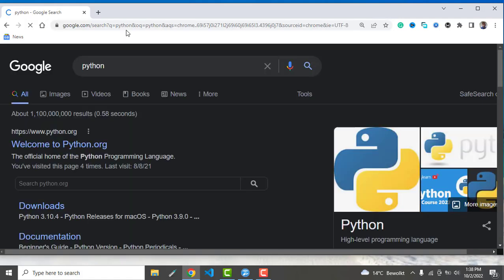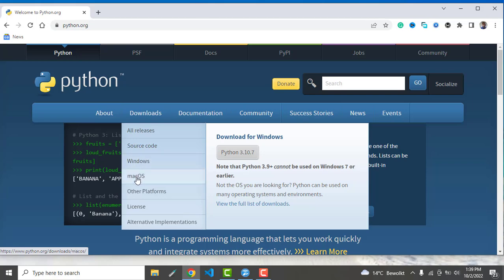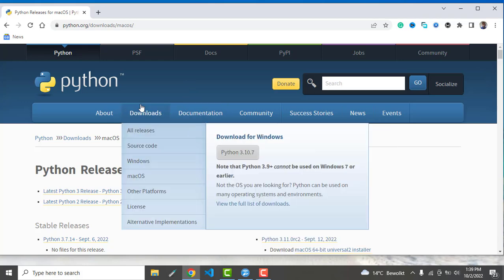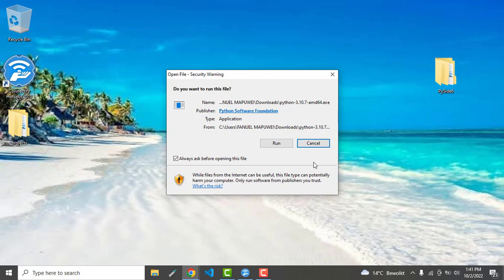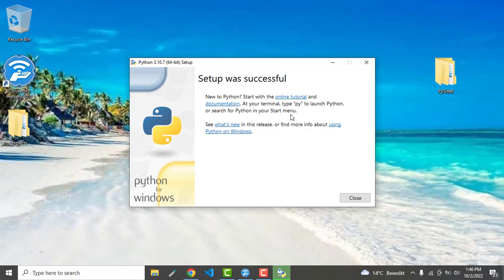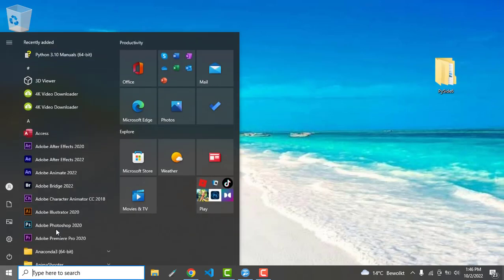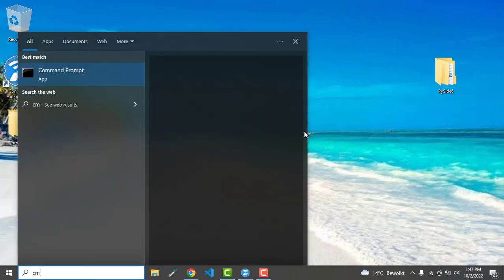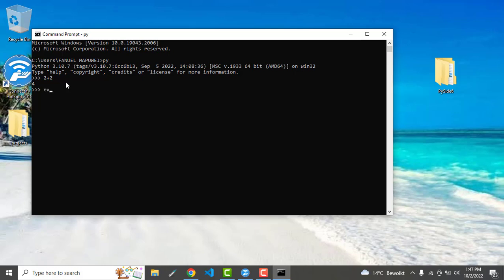How to Download & Install Python for PySide 6 | Step-by-Step Guide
In this video, we’ll walk you through downloading and installing Python, the essential foundation for PySide 6 development. Whether you’re a beginner or an experienced developer, setting up Python correctly is crucial for building and deploying Windows applications.

🔥 Topics Covered:
✅ Downloading the latest version of Python
✅ Installing Python on Windows
✅ Setting up environment variables (PATH)
✅ Verifying the installation using CMD

Follow along to ensure a smooth setup for your PySide 6 projects. 🚀